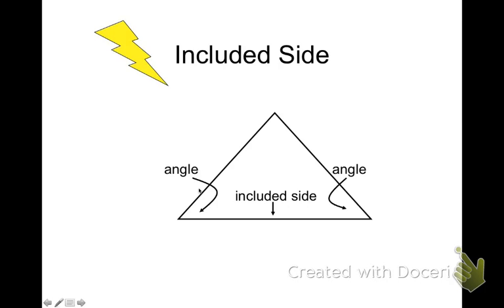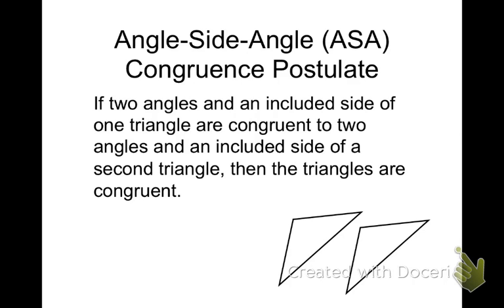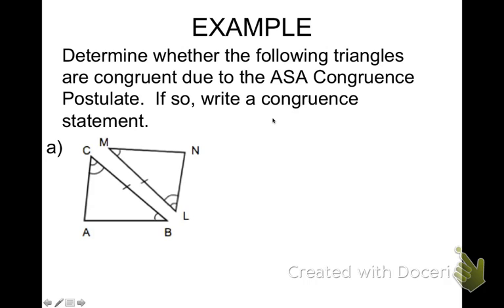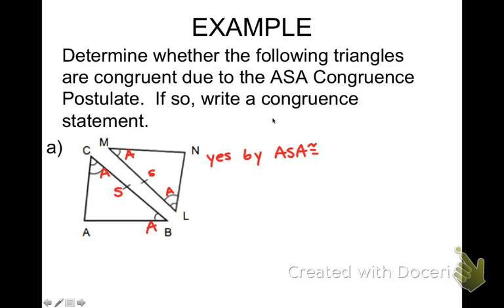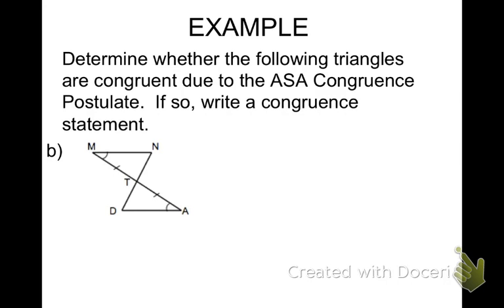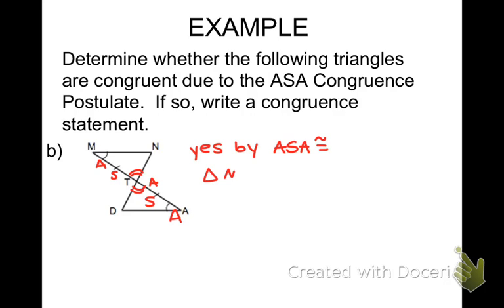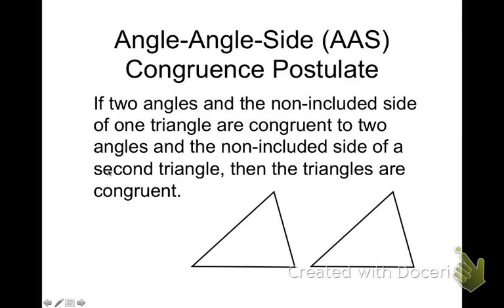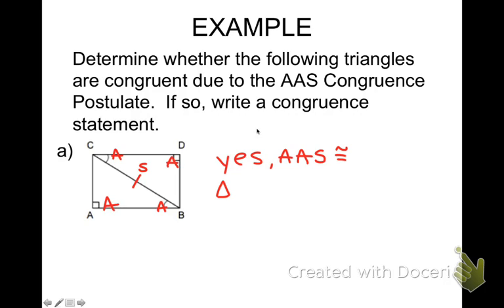12/15/15 GEO Section 4.5 no proofs